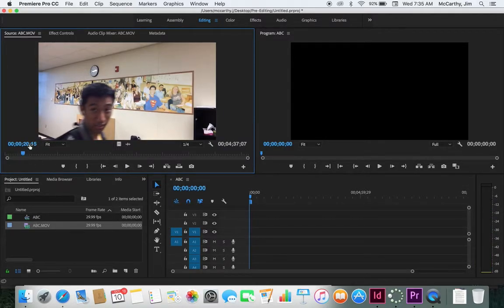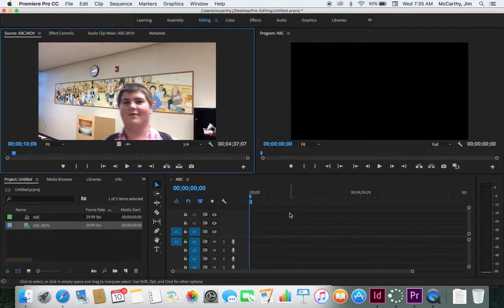Pre Edits Tutorial mov